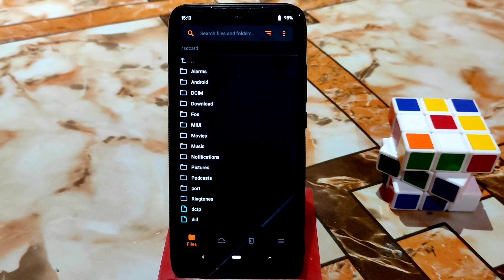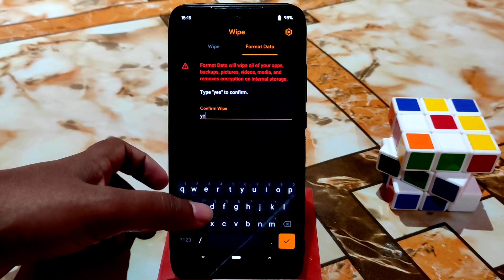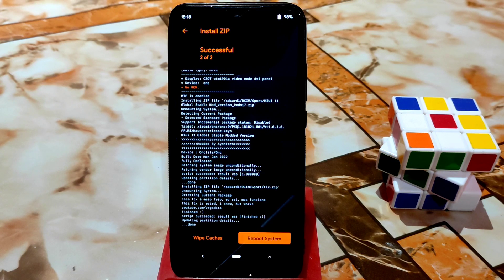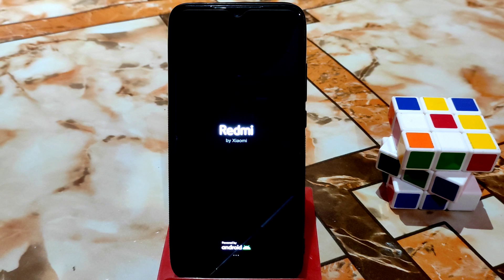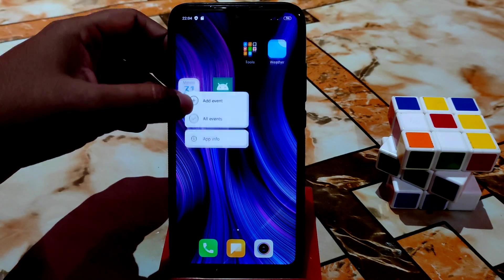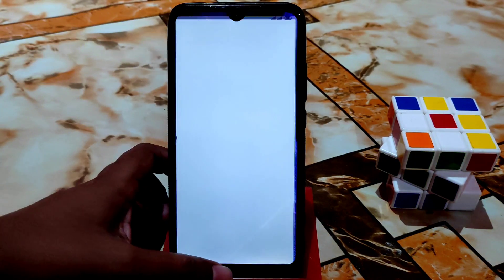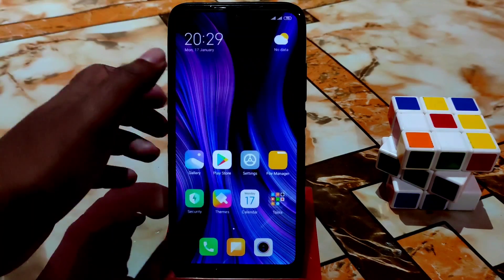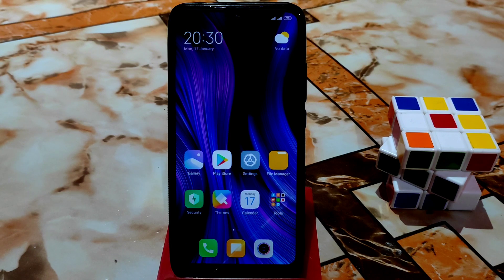MIUI 11 Global Stable Modded Version For Redmi 7/Y3|Fully Debloated|Improved Performance in Redmi 7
In This video i will review Miui 11 global stable rom  and show you guys full installation process.Miui 11 Modded version for redmi 7 and redmi y3.Miui 11 best android 10 rom for redmi 7 and redmi y3.Miui 11 improved performance in redmi 7.

Recent Videos